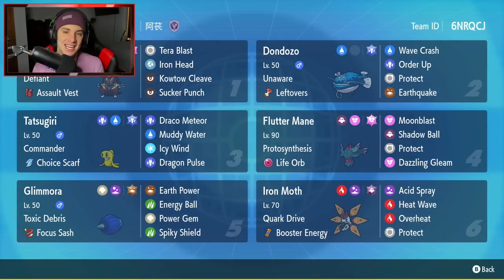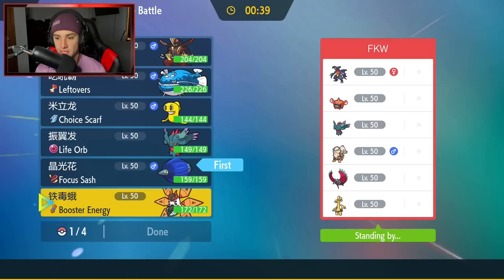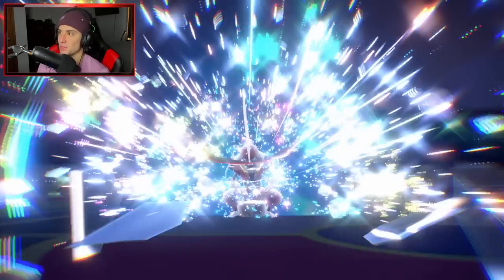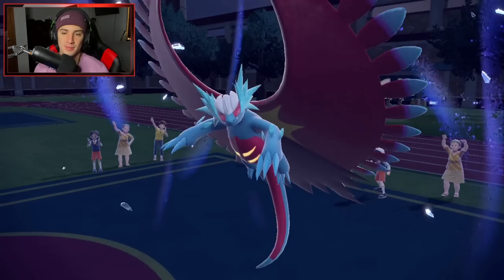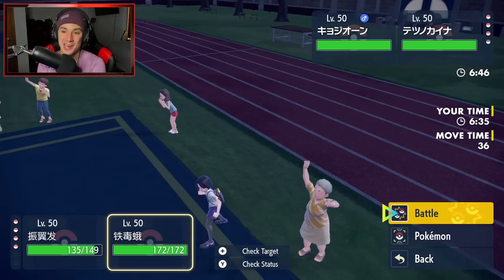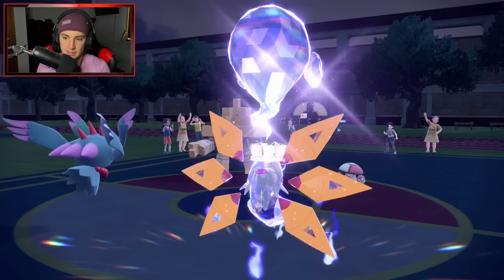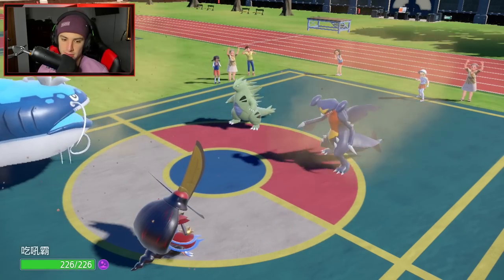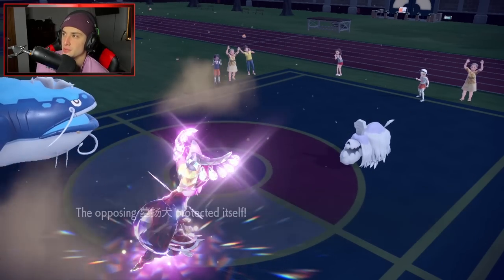Is This The BEST PLAY EVER In Pokémon?! - Pokémon Scarlet & Violet Competitive Ranked Double Battles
Rental Code: 6NRQCJ

Flutter Mane and Iron Moth Series 2 Team That We Use for Ranked Battles in Pokémon Scarlet and Violet!

GAME INFO
Name: Pokémon Scarlet and Violet
Developer: Game Freak
Publisher: The Pokémon Company, Nintendo
Platforms: Nintendo Switch
Release Date: November 18, 2022